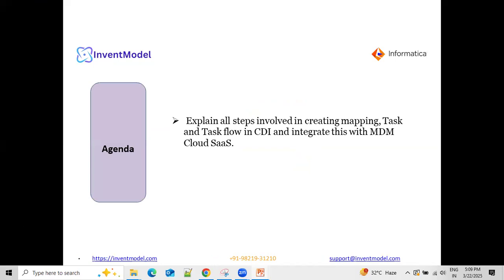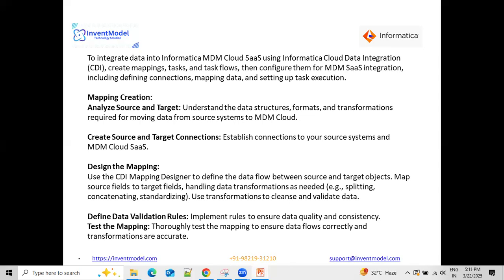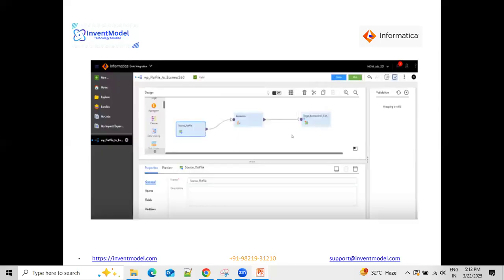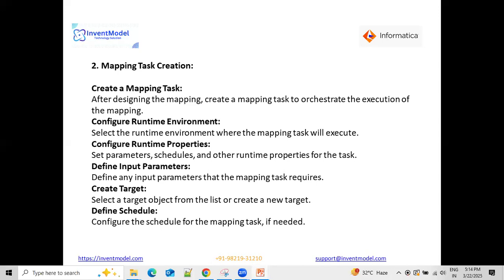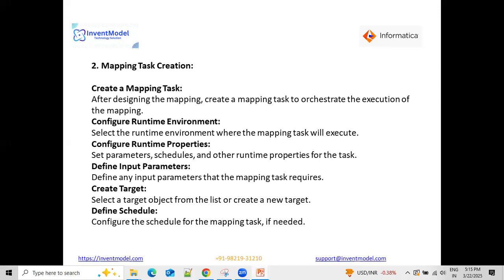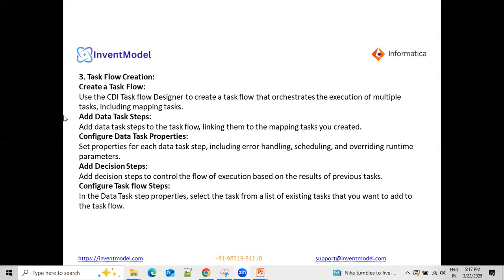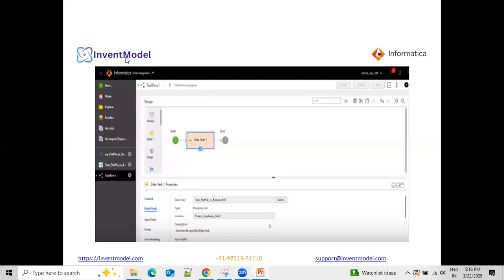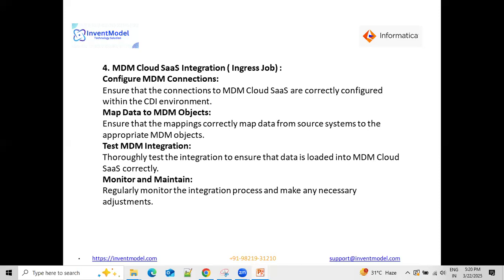Informatica MDM Cloud SaaS training | Creating Mappings, Tasks, and Task Flows in CDI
Informatica MDM Cloud SaaS training | Creating Mappings, Tasks, and Task Flows in CDI | Integrate with MDM Cloud SaaS

Learn how to create mappings, tasks, and task flows in Informatica Cloud Data Integration (CDI) and seamlessly integrate with MDM Cloud SaaS. This step-by-step tutorial covers everything from designing data pipelines to automating workflows, helping you master essential skills for managing and transforming data in the cloud.